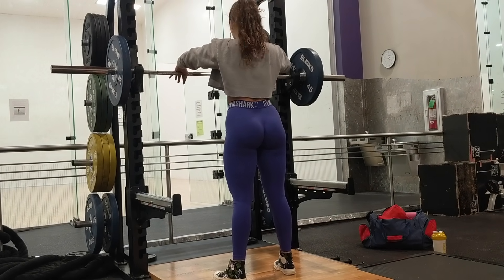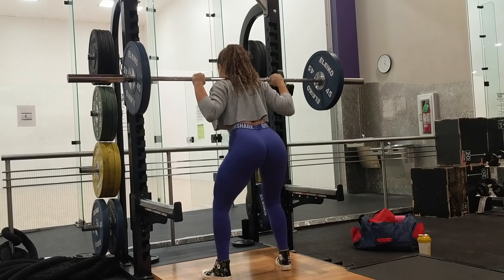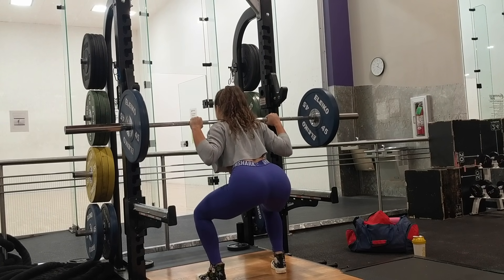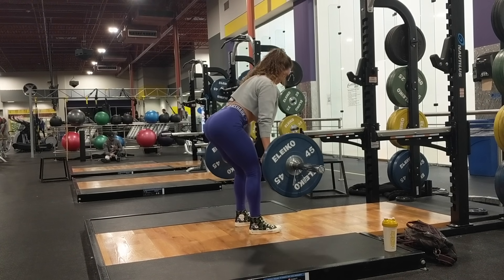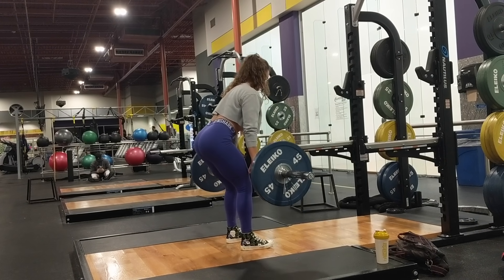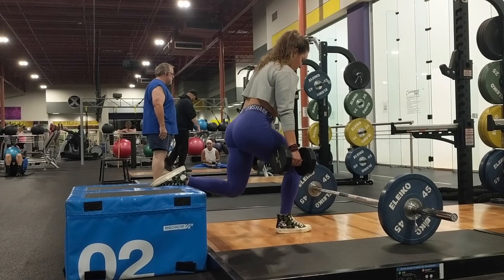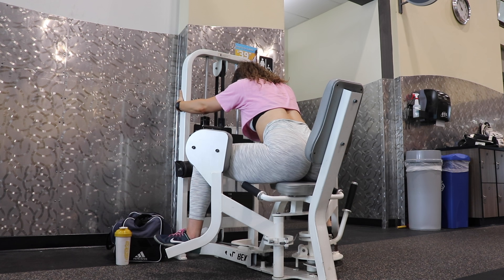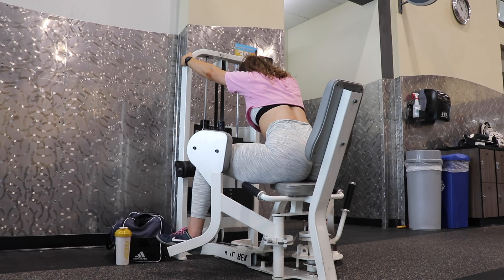My Top 5 Booty Building Exercises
In this video I talk about my top 5 booty building exercises and explain the cues in each exercise!
1. Hip Thrust
2. Eccentric Squat
3. Romanian Deadlift
4. Bulgarian Split Squat
5. Hip Abduction Machine